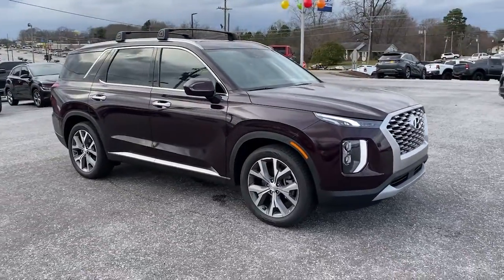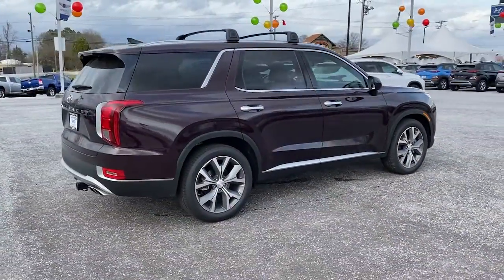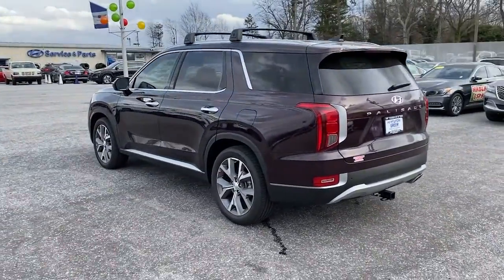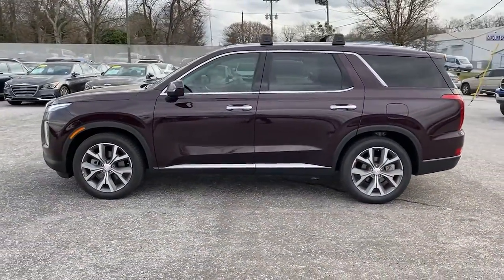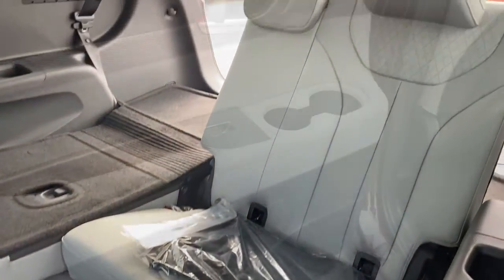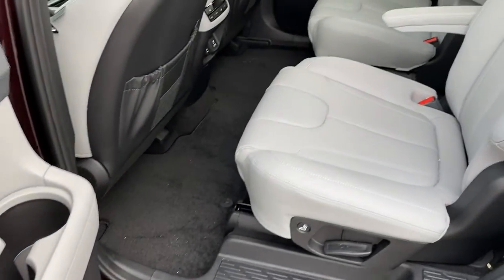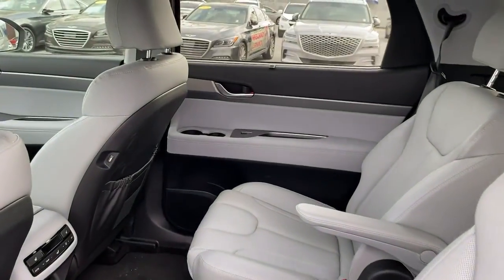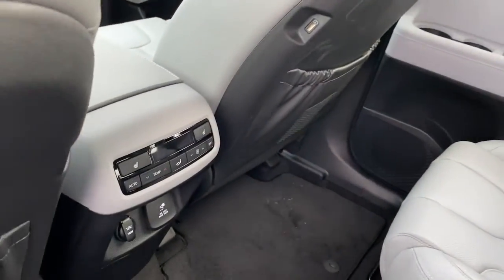2022 Hyundai Palisade Greer, Greenville, Spartanburg, Easley, Simpsonville, GA R1282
Sierra Burgundy New 2022 Hyundai Palisade available in Greer, Georgia at Hyundai of Greer. Servicing the Greenville, Spartanburg, Easley, Simpsonville, GA area.

14435 East Wade Hampton Boulevard

Sierra Burgundy 2022 Hyundai Palisade SEL FWD 8-Speed Automatic with SHIFTRONIC V6brbr19/26 City/Highway MPGbrbrbrCome drive this Hyundai Palisade for yourself and see why so many trust Hyundai Genesis of Greer. Must finance with Hyundai Motor Finance for advertised price. Check out all these great Convenience Package P2 (115-Volt AC Power Outlet, 3rd Row USB Outlets, 7 High-Resolution Cluster Display, Acoustic Front Side Glass, Auto Leveling Rear Suspension, Front Parking Sensors, Hands-Free Smart Liftgate, LED Taillights, Rear Side Window Sunshades, Ultrasonic Rear Occupant Alert, Wheels: 20 x 7.5J Split 5-Spoke Machined Alloy, and Wireless Phone Charger), Premium Package, Premium Package P3 (8-Way Power Passenger Seat, Driver's Seat Integrated Memory System, Heated 2nd Row Seats, Heated Steering Wheel, Highway Drive Assist I, Leather Seat Trim, Power 3rd Row Seating, Premium Dashboard & Door Armrests, and Radio: AM/FM/MP3 Premium Audio System), 3.648 Axle Ratio, 3rd row seats: split-bench, 4-Wheel Disc Brakes, 6 Speakers, ABS brakes, Air Conditioning, Alloy wheels, AM/FM radio, Apple CarPlay & Android Auto, Auto High-beam Headlights, Auto-dimming Rear-View mirror, Automatic temperature control, Brake assist, Bumpers: body-color, Cargo Cover/Screen, Cargo Net, Cargo Tray, Carpeted Floor Mats, Cloth Seat Trim, Delay-off headlights, Driver door bin, Driver vanity mirror, Dual front impact airbags, Dual front side impact airbags, Electronic Stability Control, First Aid Kit, Four wheel independent suspension, Front anti-roll bar, Front Bucket Seats, Front Center Armrest, Front dual zone A/C, Front reading lights, Fully automatic headlights, Garage door transmitter: HomeLink, Heated door mirrors, Heated Front Bucket Seats, Heated front seats, Illuminated entry, Knee airbag, Low tire pressure warning, Occupant sensing airbag, Outside temperature display, Overhead airbag, Overhead console, Panic alarm, Passenger door bin, Passenger vanity mirror, Power door mirrors, Power driver seat, Power moonroof, Power steering, Power windows, Radio data system, Radio: AM/FM/MP3 Display Audio, Rear air conditioning, Rear anti-roll bar, Rear audio controls, Rear reading lights, Rear window defroster, Rear window wiper, Remote keyless entry, Roof Rack Cross Rails, Roof rack: rails only, Security system, Speed control, Speed-sensing steering, Split folding rear seat, Spoiler, Steering wheel mounted audio controls, Tachometer, Telescoping steering wheel, Tilt steering wheel, Traction control, Trip computer, Turn signal indicator mirrors, Variably intermittent wipers, and Wheels: 18 x 7.5J Machine Finish Alloy.